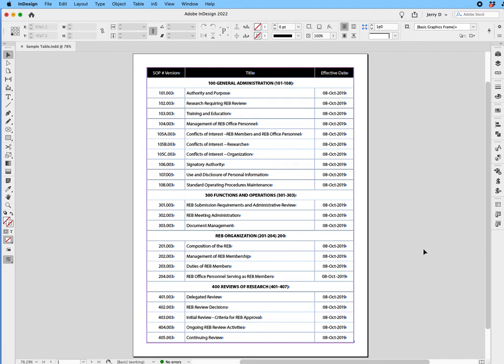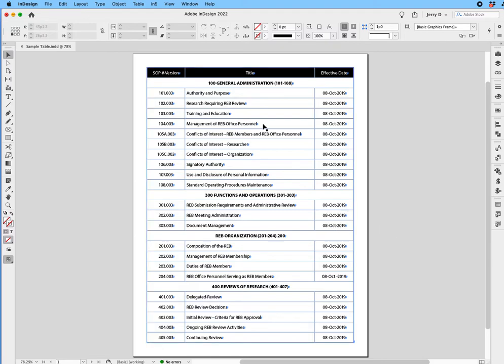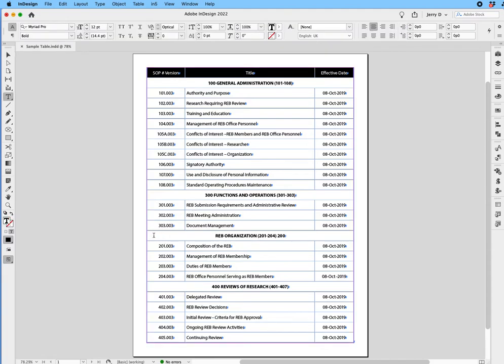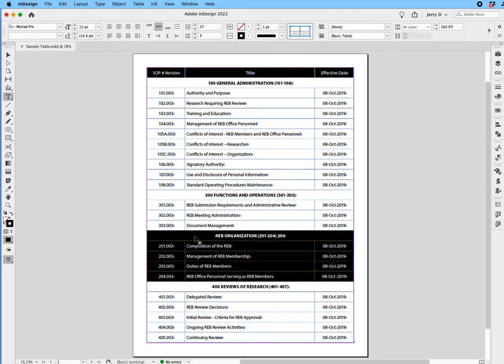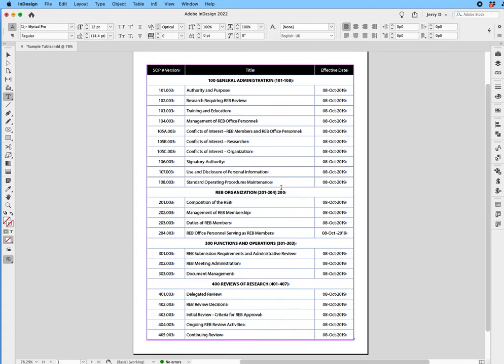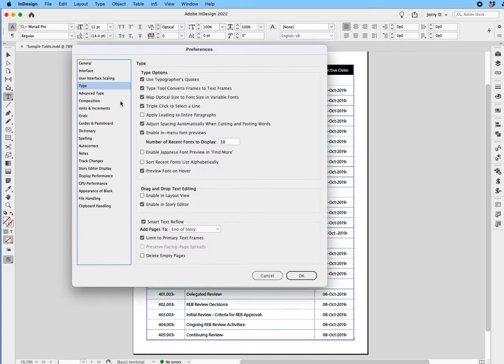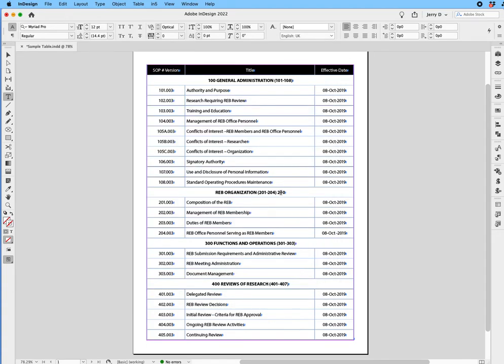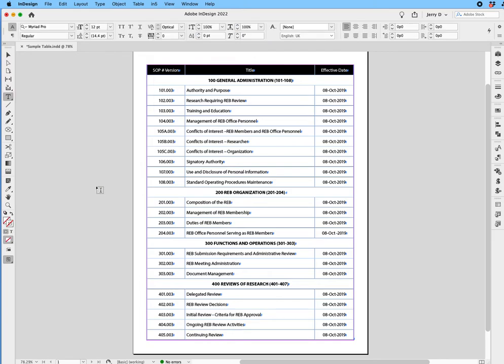How to manipulate rows in an InDesign Table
How to manipulate rows in an InDesign Table and how to use the "Drag and Drop" text feature